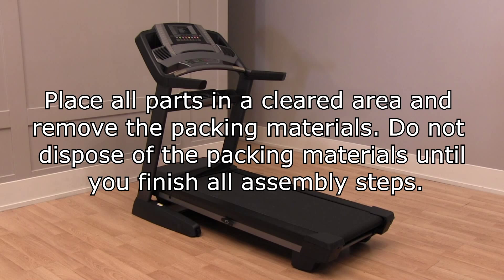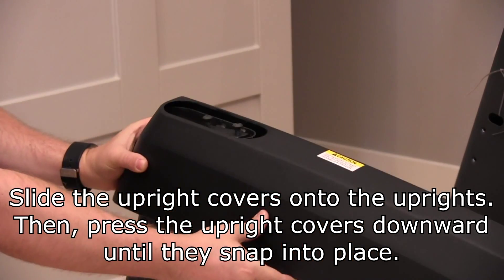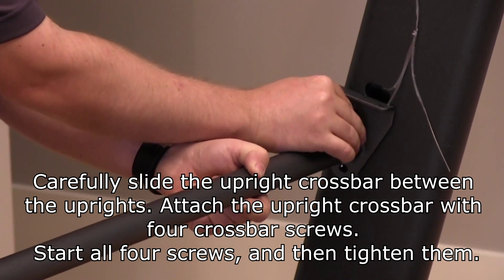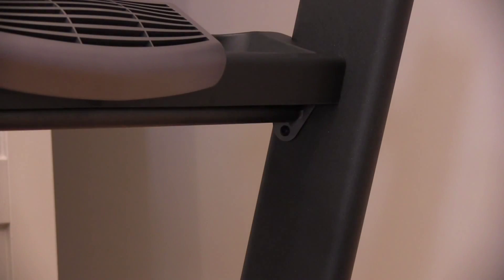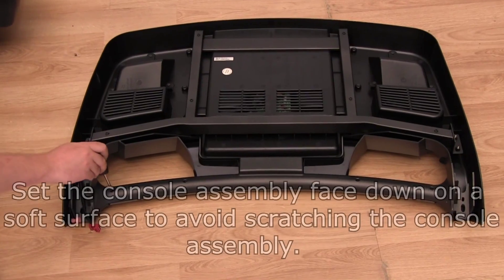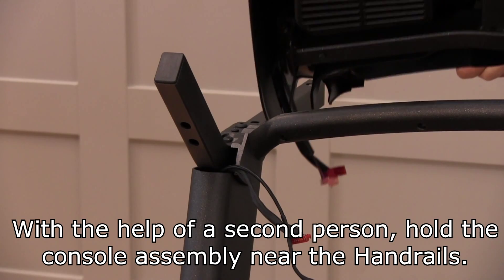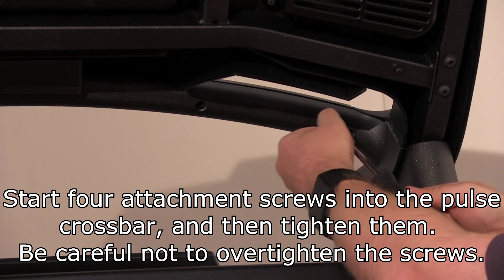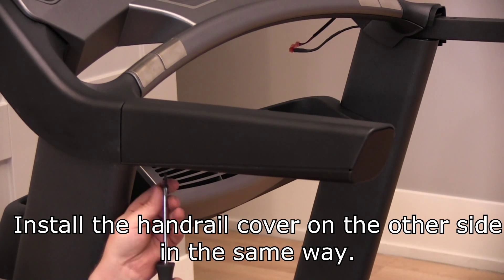Assembly - Treadmill - Deck Style C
This video shows the assembly process for a style of treadmill that is applicable to many different models.